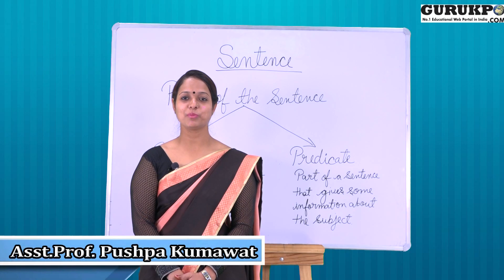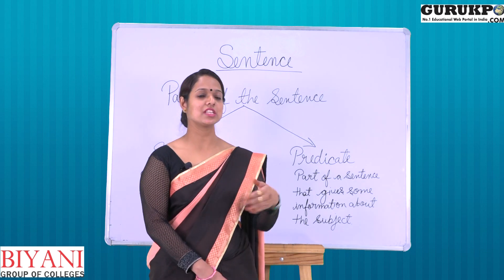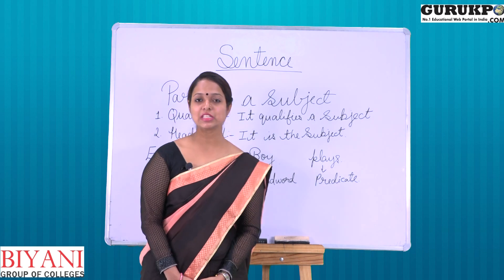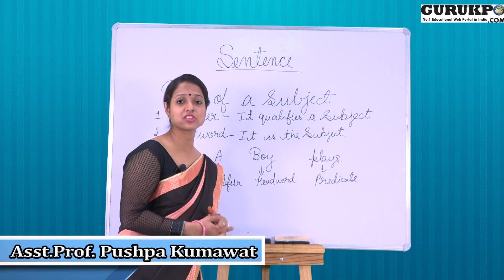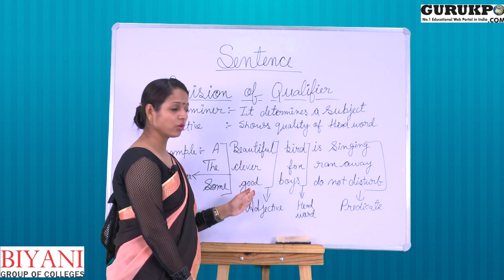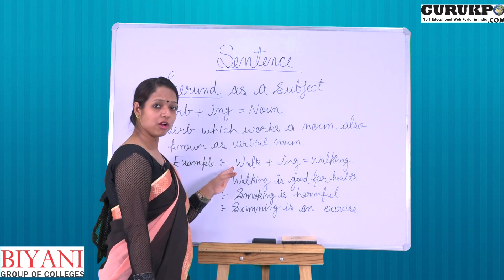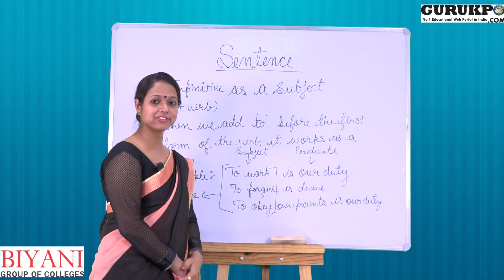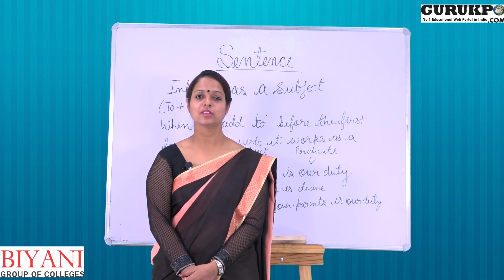Parts of a Sentence(Subject & Predicate)| English Grammar |By Asst. Prof. Pushpa Kumawat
In this video Asst. Prof. Pushpa Kumawat is explaining about Parts of a Sentence (Subject & Predicate).

The parts of the sentence are a collection of terms for explaining how people make sentences from smaller pieces. There is no direct communication between the parts of the sentence and the parts of speech, for example it could be a noun, a pronoun, or even a whole phrase or clause.

She further explains that each complete sentence comprises two parts:

 1) A subject and
 2) A predicate

The subject is what (or whom) the sentence is all about, while the predicate says something about the subject.
Assistant professor Pushpa Kumawat also explains about different parts of a subject like:

 1) Qualifier
 2) Head Word

During this video session, you will get to know many interesting things about Parts of a Sentence (Subject & Predicate).

If you are interested to know more then, watch this video till the end.